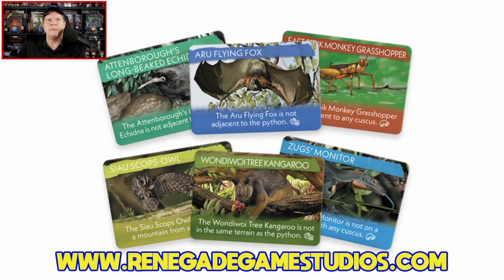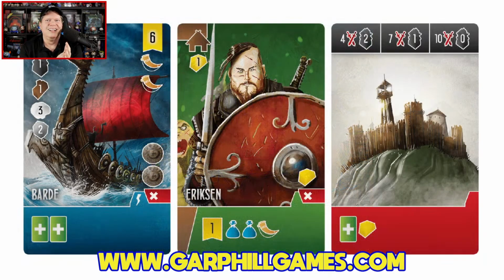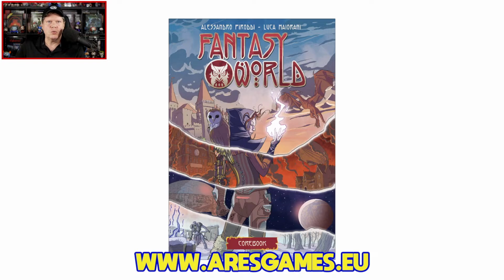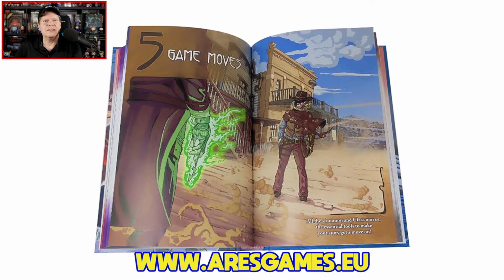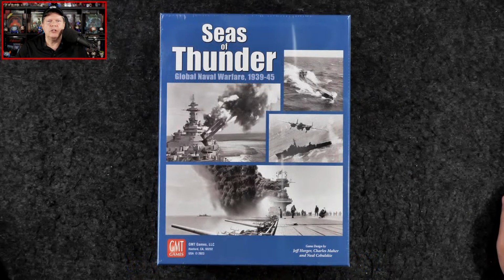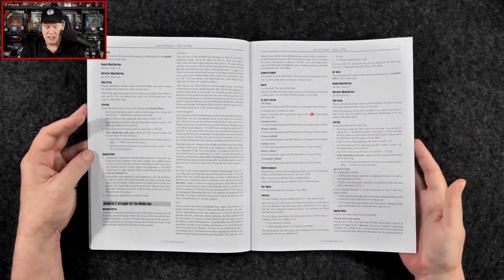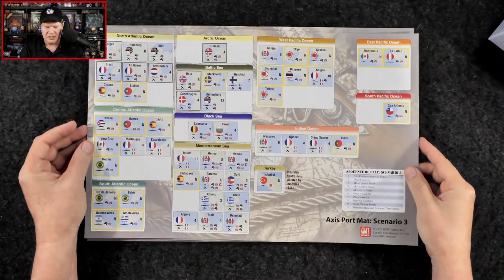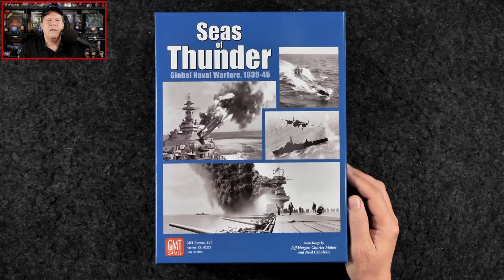Seas of Thunder Unboxing and First Look on The Gaming Gang Dispatch EP 938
Jeff cracks open Seas of Thunder from GMT Games. The strategic level WWII naval wargame is for two players, ages 14+, plays in around two to twelve hours, and carries an MSRP of $65.00. Plus the latest tabletop gaming news from Troll Lord Games, Fire Ruby Designs, Renegade Game Studios, Ares Games, Bundle of Holding, Garphill Games, and more. Streaming live Wednesday June 28th, 2023.

0:00 Introduction
10:12 Tabletop gaming news of the day
42:27 Random musings and a brief intermission
55:42 Unboxing Seas of Thunder from GMT Games
1:22:48 Wrapping up